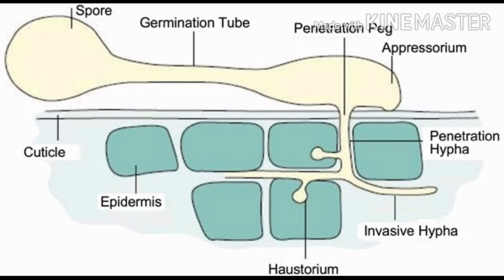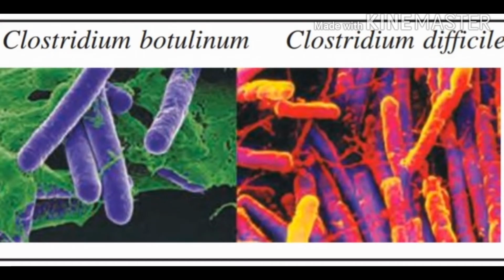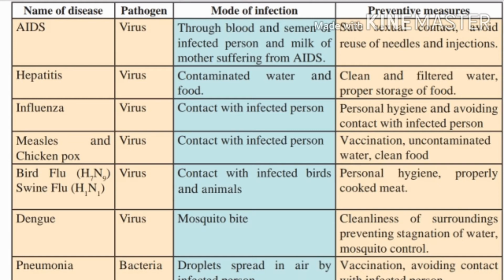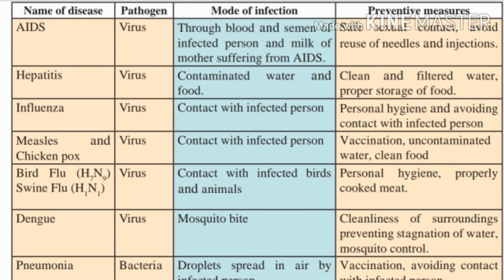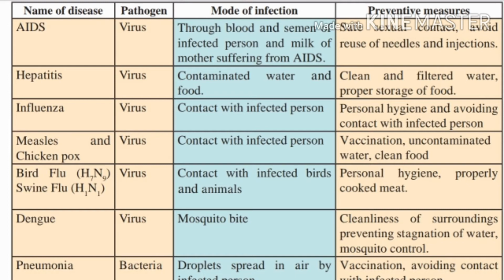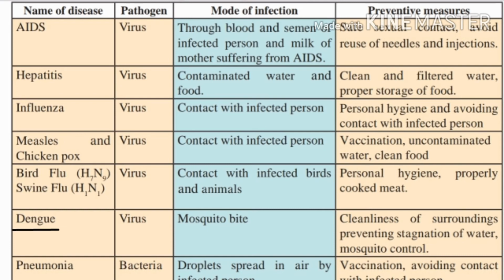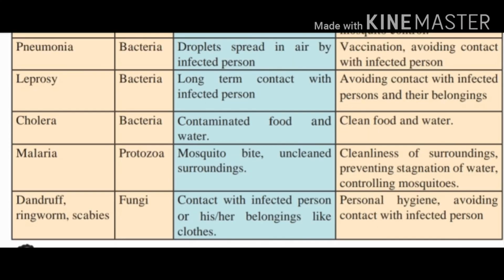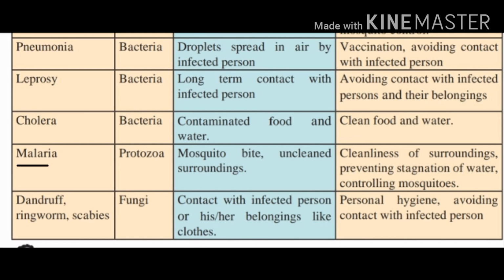Std 9th 8. Useful and harmful microbs part 2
Mharashtra state board pattern science and technology std 9